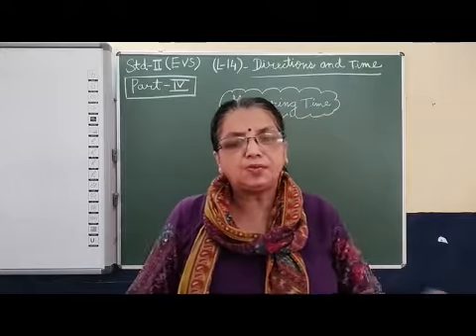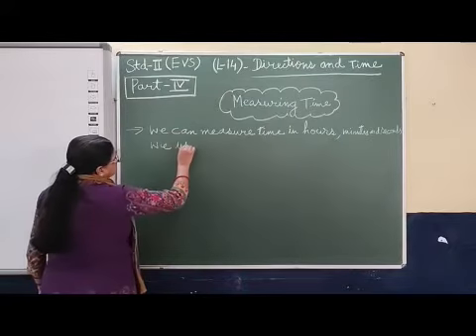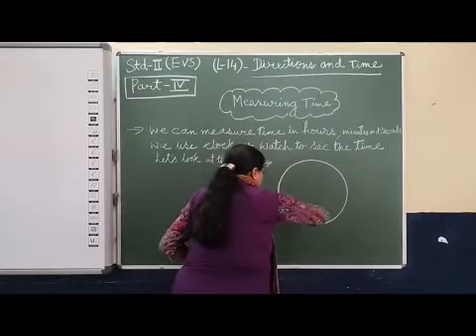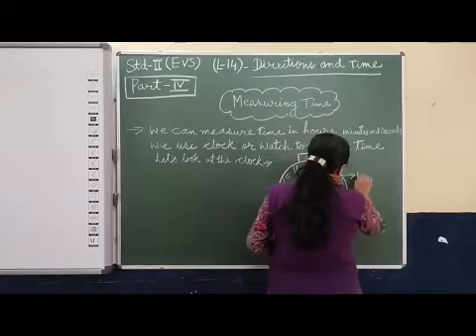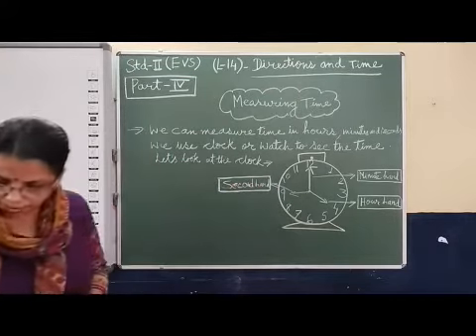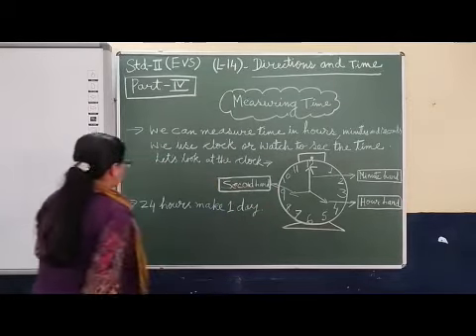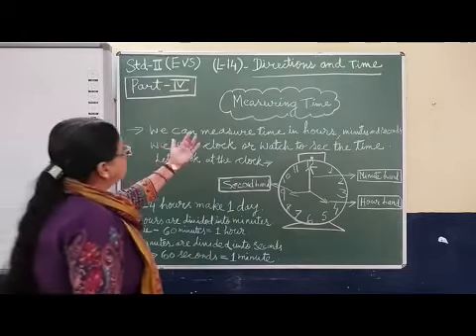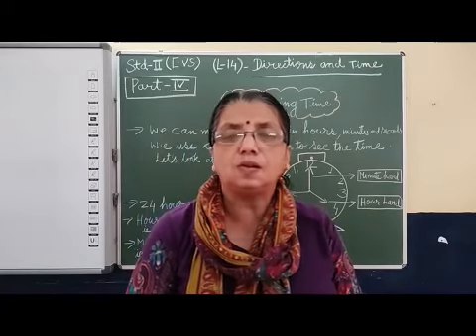II EVS Revision Chapter 14 Directions and Time Part 4